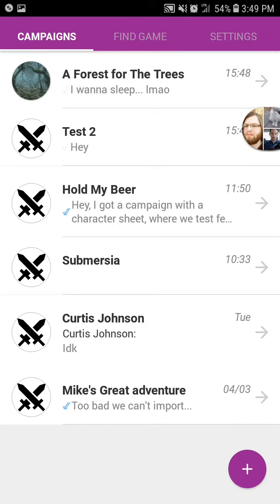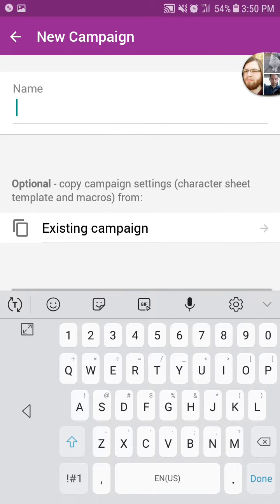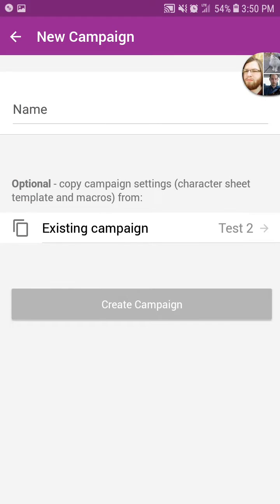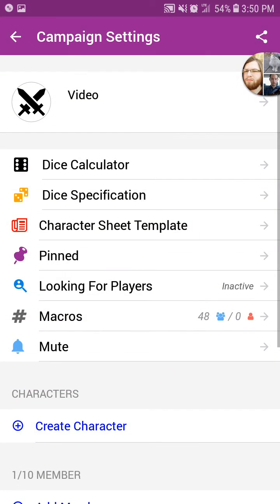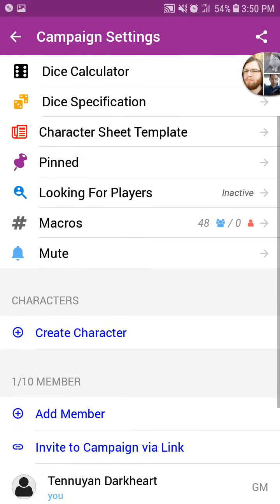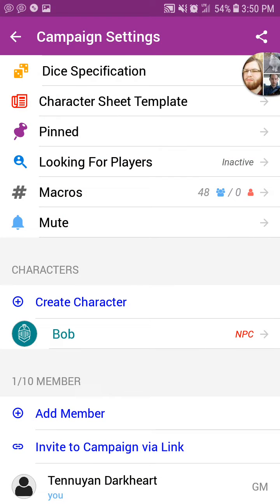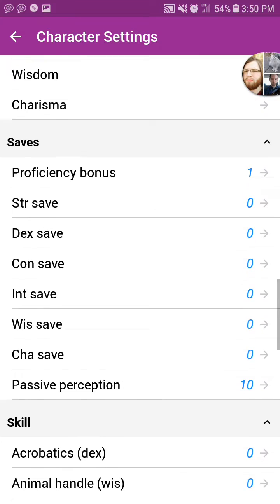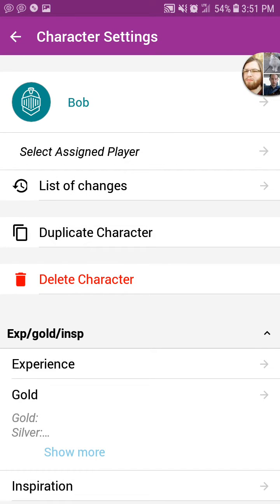Importing a character sheet and creating a character on mRPG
The character creation segment of this video is using the last revision of the sheet, I have a new video at: